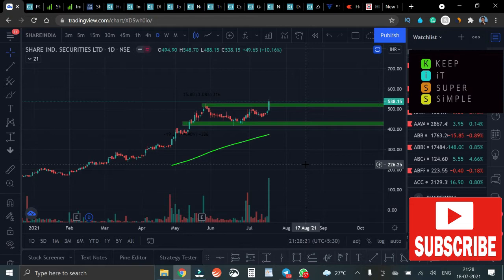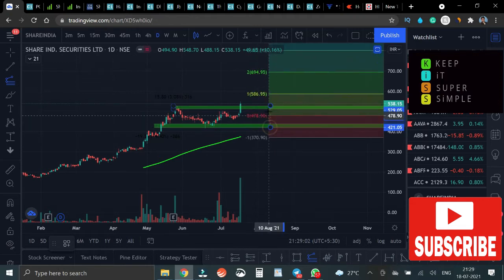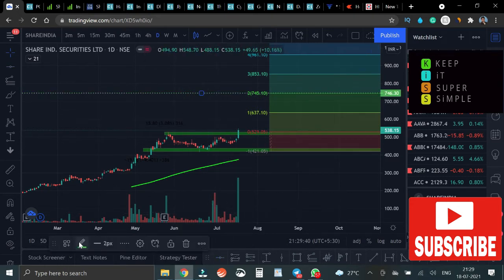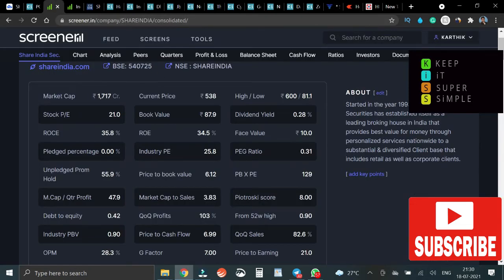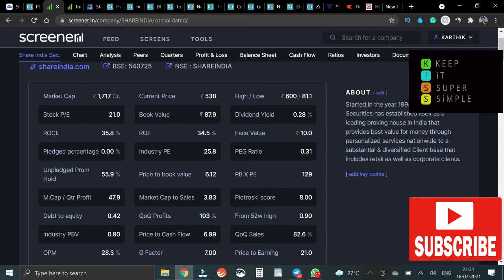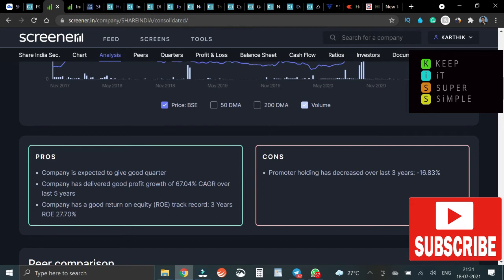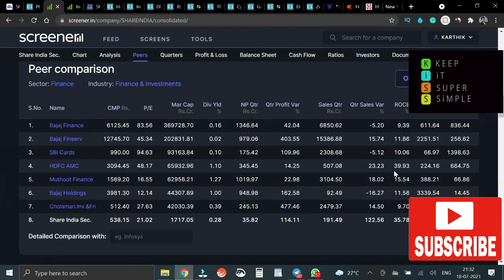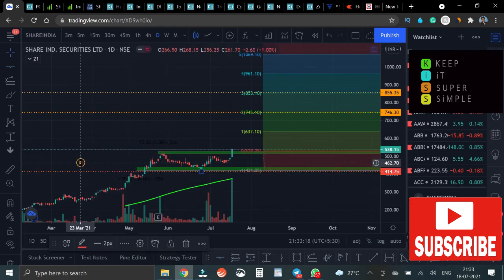SHARE INDIA SECURITIES LTD || KISS CONCEPT || KARTHIK SKIPPER || NSE INDIA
HI GUYS,,,
HOW ARE YOU ALL,,,
HOPE U ALL ARE DOING WELL,,,,
TO HELP THE CHANNEL GROW YOU CAN CLICK ON THE LINK BELOW,,,

MY GEAR
my lighting =
my mic Lavalier mic =
my mic shotgun mic =
my main mic =
my u rig =
my tripod =

BEST BOOK TO READ ON STOCK MARKET INVESTMENT BY STAN WEINSTEIN =

Thinking, Fast and Slow BY DANIEL KAHNEMAN

The Great Investors: Lessons on Investing from Master Traders (Financial Times Series)
BY  GLEN ARNOLD  =

The Snowball Warren Buffett and the Business of Life BY WARREN BUFFETT

MODERN VALUE INVESTING: 25 Tools to Invest With a Margin of Safety in Today's Financial Environment  BY (( FRANKLIN )) SVEN CARLIN

Money Master the Game: 7 Simple Steps to Financial Freedom BY TONY ROBINS =

The Little Book of Market Wizards: Lessons from the Greatest Traders BY Jack D. Schwager

Incerto Box Set: Antifragile, The Black Swan, Fooled by Randomness, The Bed of Procrustes BY Nassim Taleb

The Intelligent Investor (English) Paperback BY BENJAMIN GRAHAM =

Alchemy of Finance BY George Soros